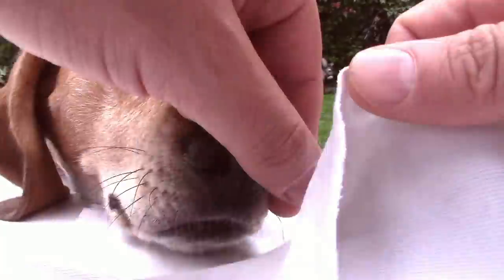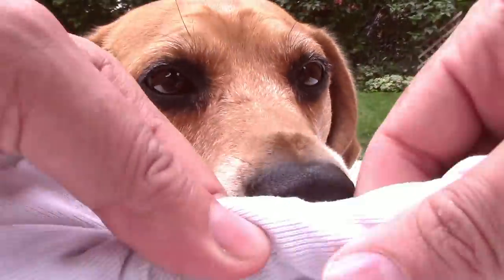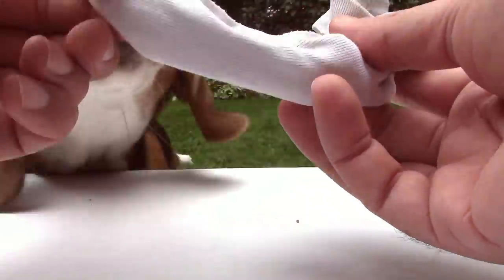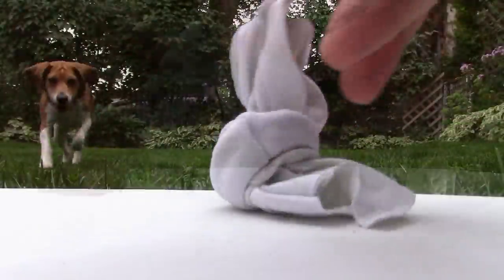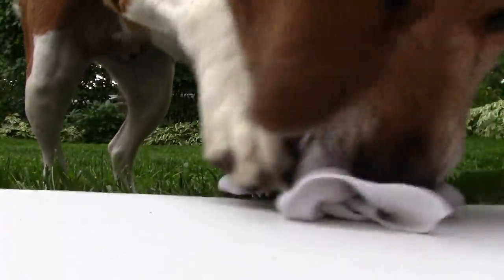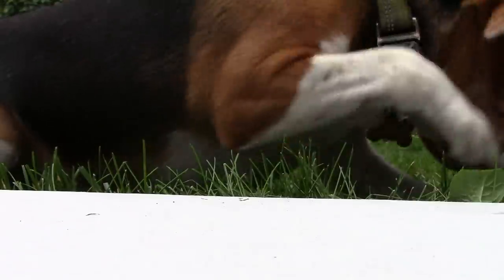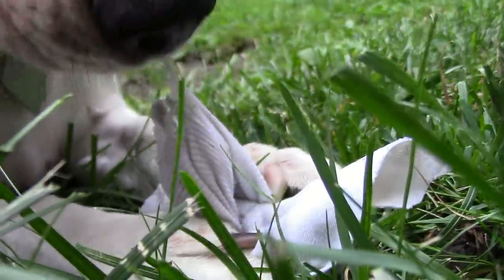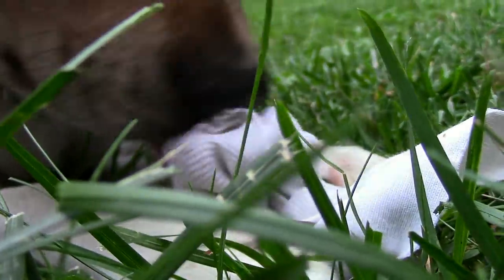Make Easy Dog Treat Toy with Beagle Dixie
All dogs love to chew, especially my Beagle! She loves to pull and shred up things and dog toys provide a great outlet for letting your dog enjoy themselves while shredding their favorite toy. The problem with dog toys, they can be expensive to keep replacing. So why not make your own homemade Beagle dog chew toy? Just stuff a treat inside an old sock and tie it. DIY dog toys are cheap. Post your suggestions for cheap dog toys!